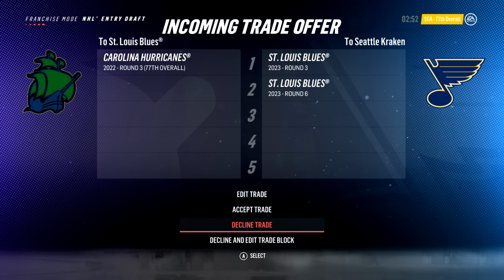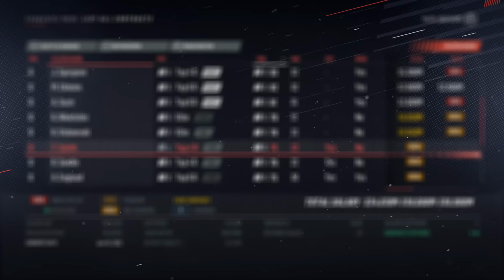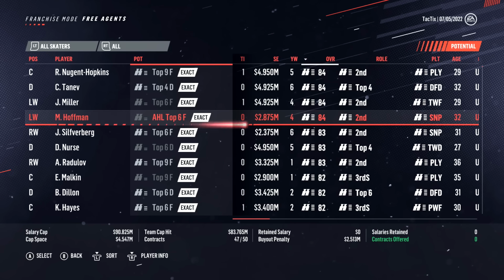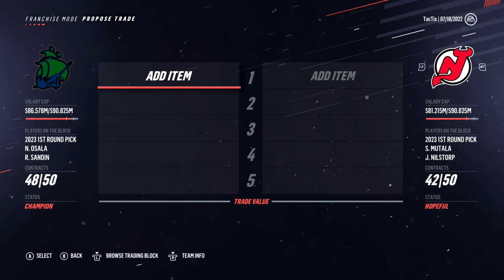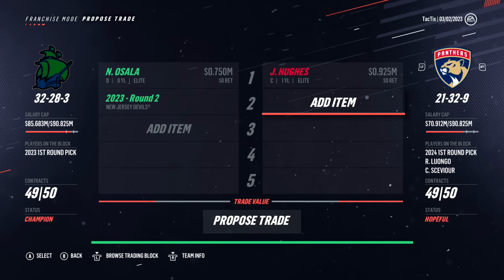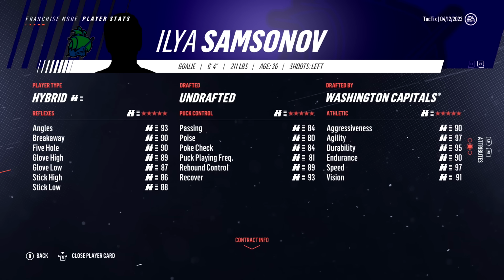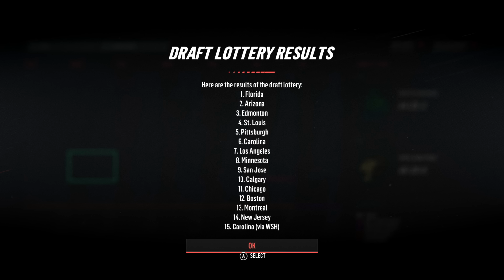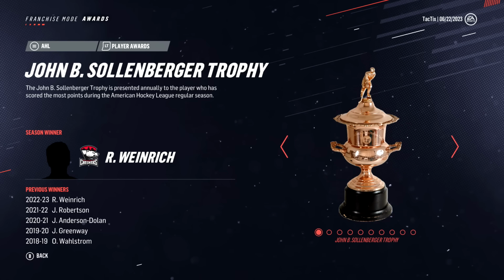NHL 19: EXPANSION FRANCHISE - SEATTLE KRAKEN SEASON 5